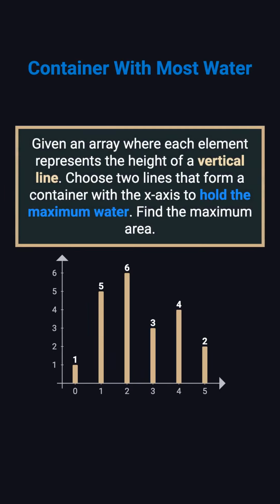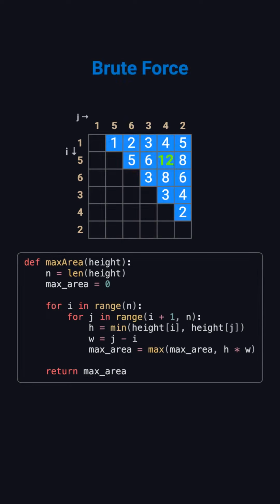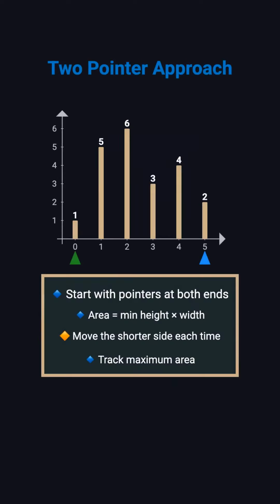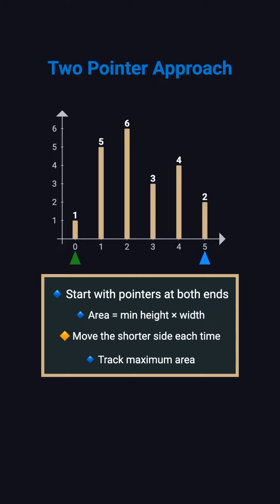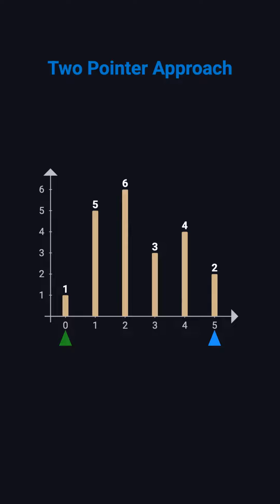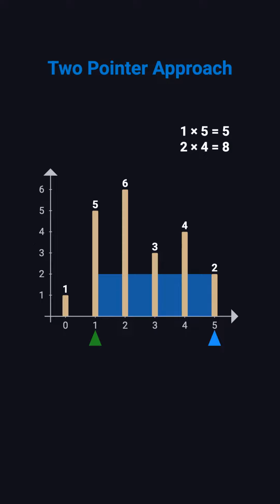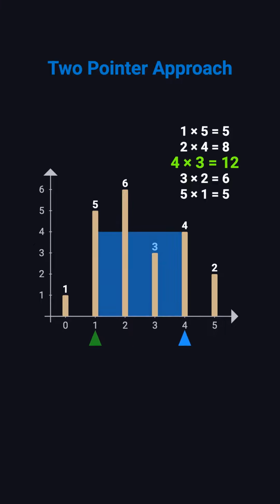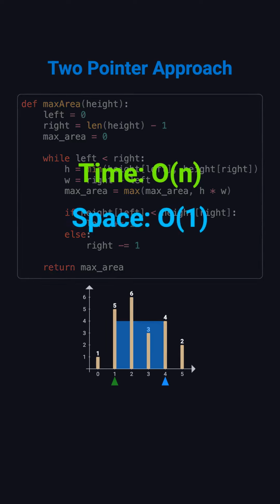Container With Most Water Explained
Ever wondered how to find the maximum water container efficiently? 💧
This video explains the Container With Most Water problem using the Two Pointer approach — the smartest and fastest solution used in coding interviews.
👉 Clear visual explanation
👉 O(n) time | O(1) space
👉 LeetCode interview favorite
📌 Save this for revision
💬 Comment “DSA” for more interview problems
❤️ Follow for daily DSA + Coding Reels